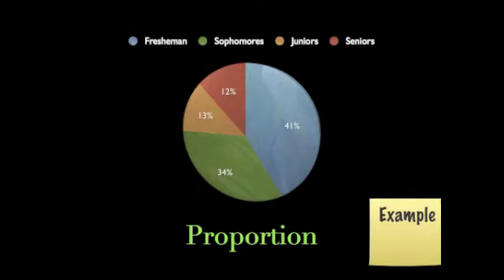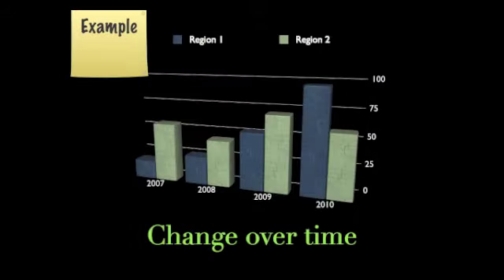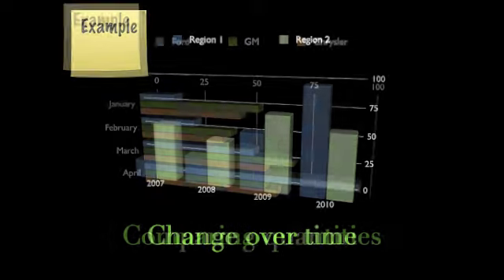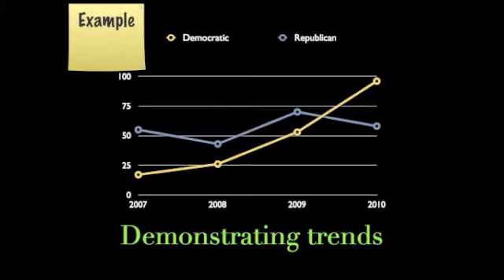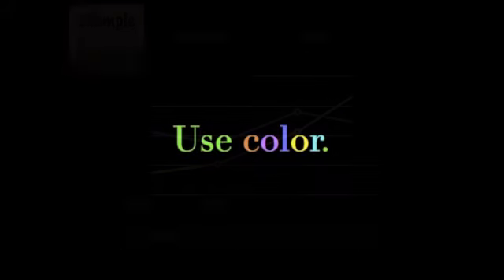Mobile Learning: Presentation Tips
Tips for making more affective presentation slides.